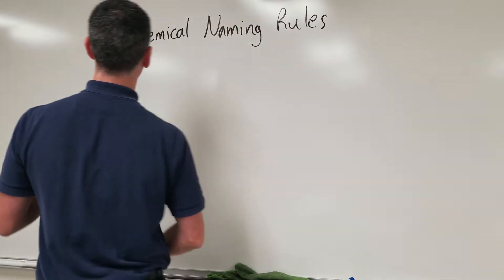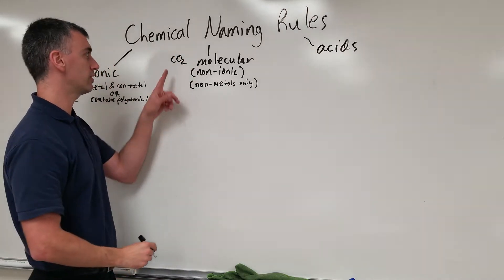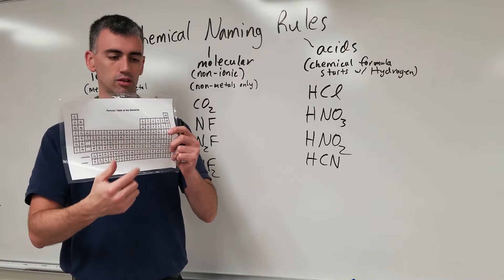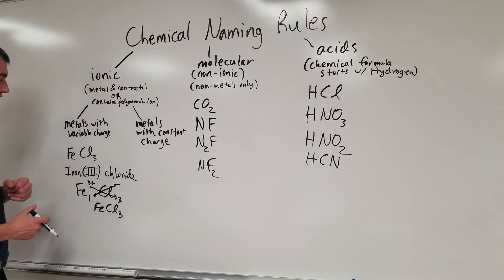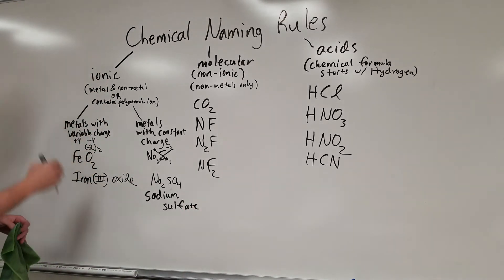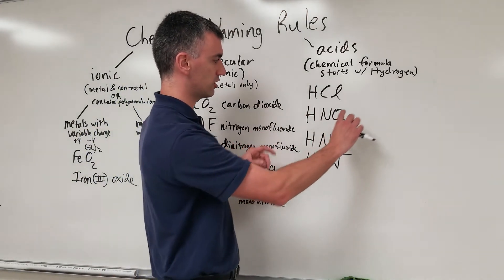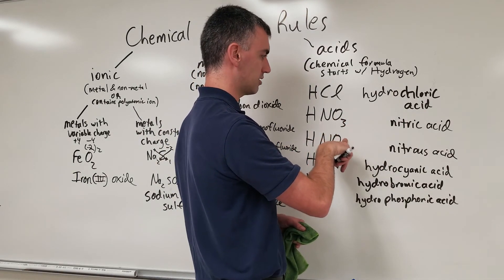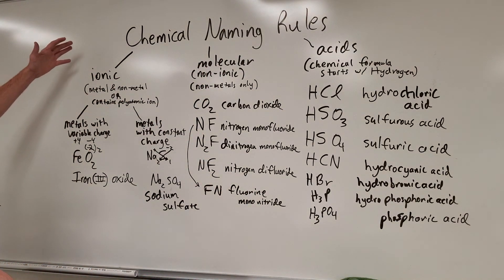Overview of the Chemical Naming Rules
Summary of the rules for chemical naming, plus a few examples